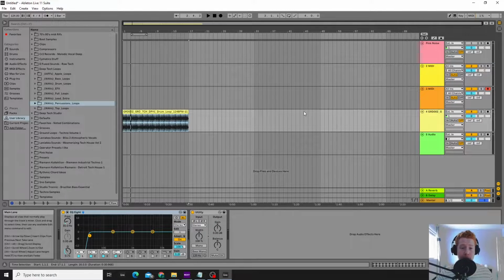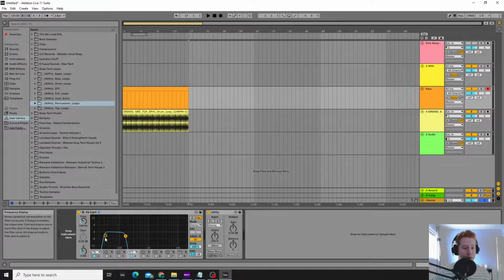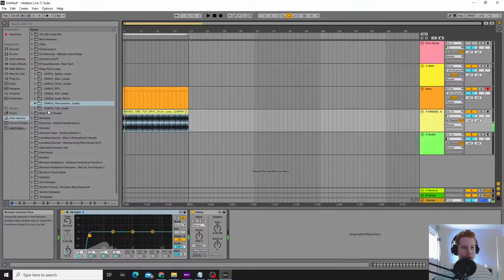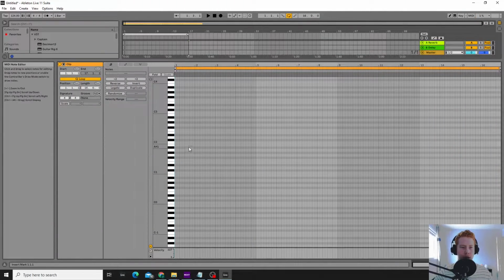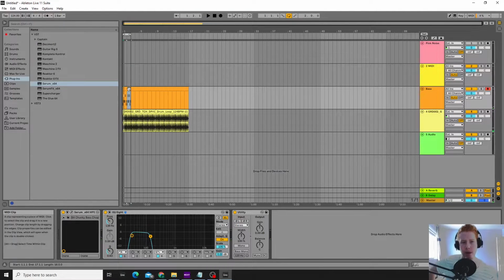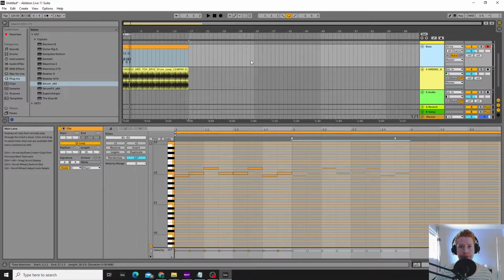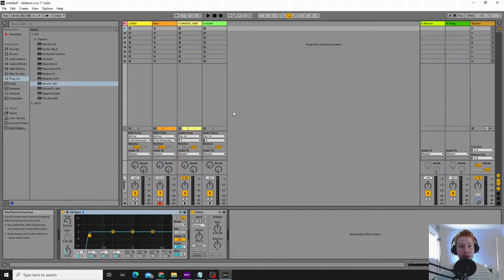Producing Tip # 8 EQing Early In Session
In this video of Tips Time with Josh Klyn, I go over EQing your channels early in your producing session. This helps with being able to place elements in your tracks from the start, and allow you to trial different sounds to fit into the arrangement of your track.